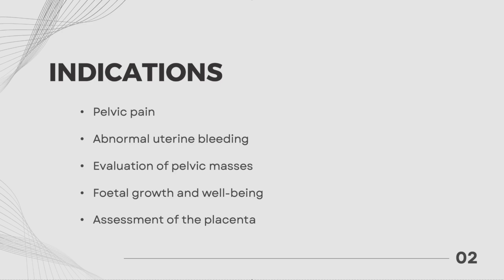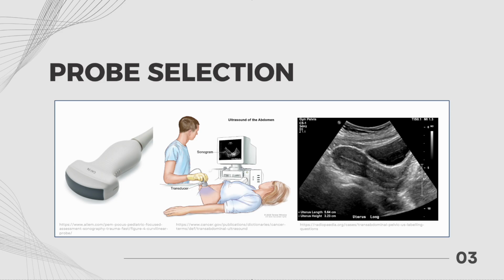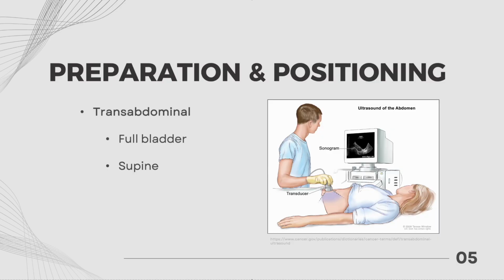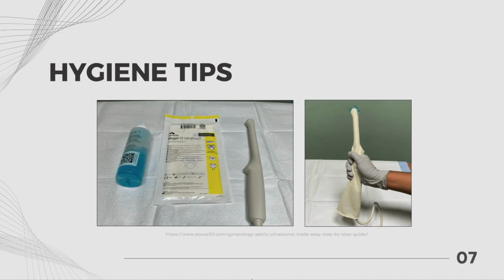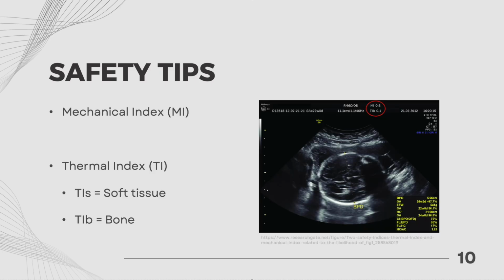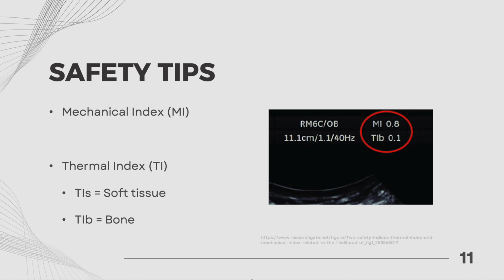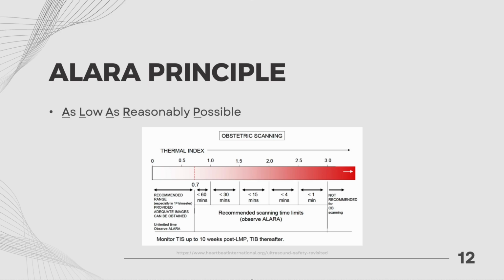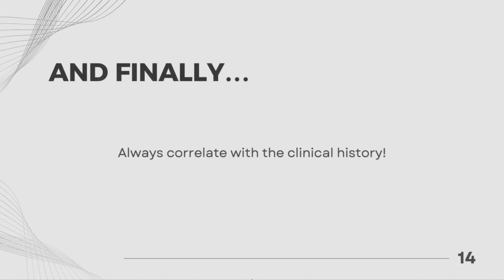Ultrasound Assessment of theFemale Pelviss by Hagir Al-Dulaimi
Hagir Al Dulaimi, a fifth-year medical student at MBRU, will teach us the principles of imaging the female pelvis using ultrasound. She is also highlighting important safety tips that are often overlooked. Well done, Hagir!

Dr Rania Soued